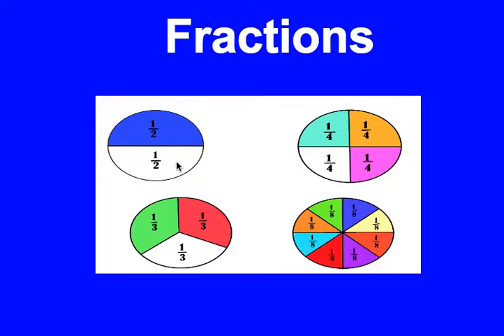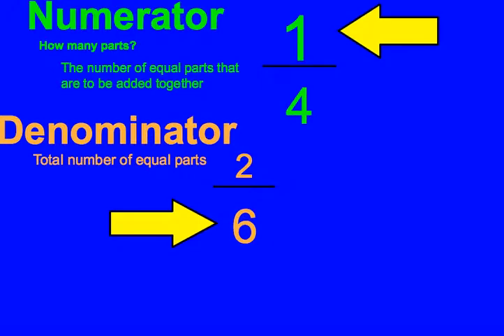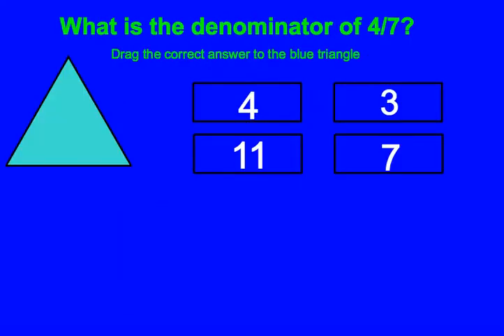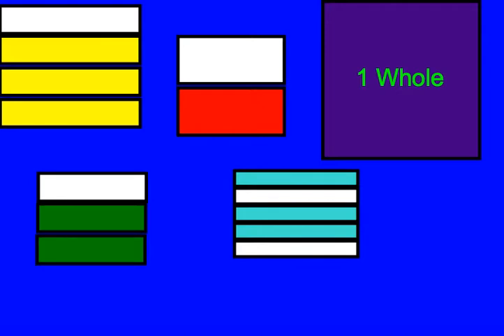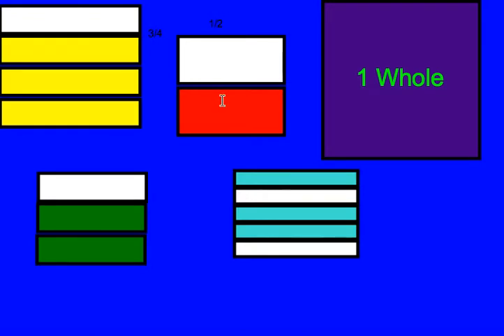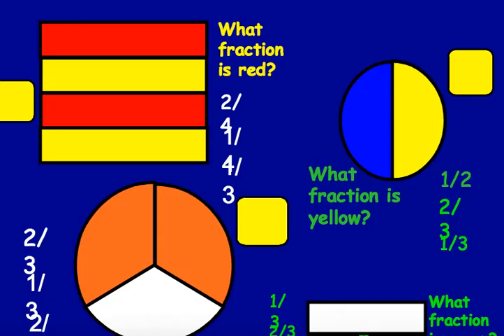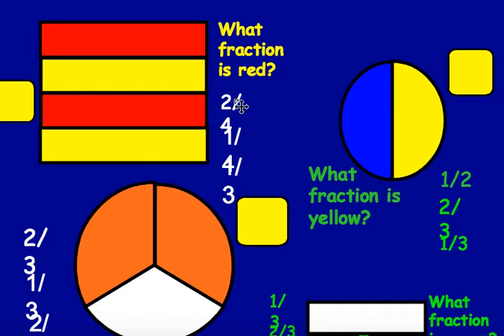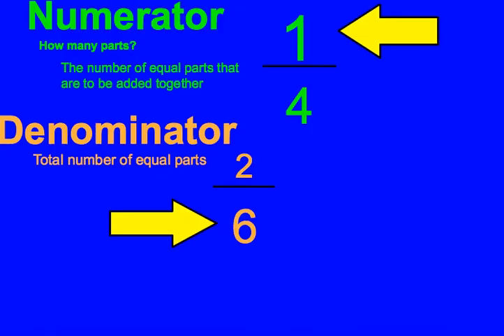Unit 8 Lesson 5